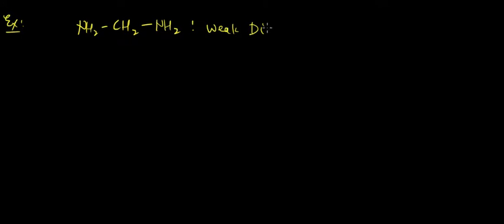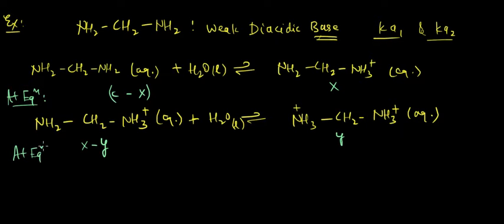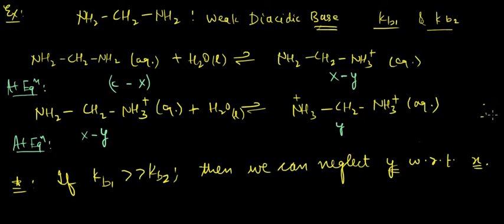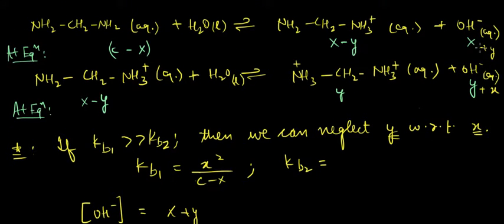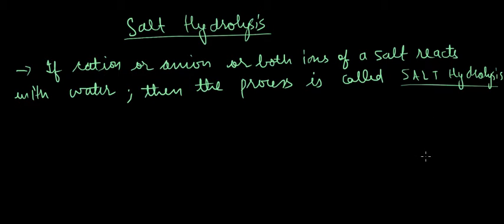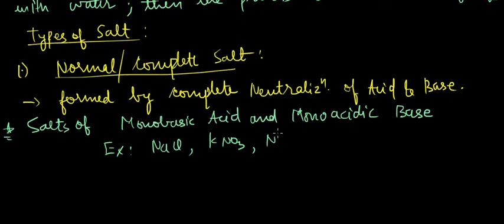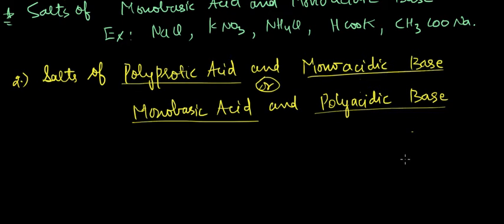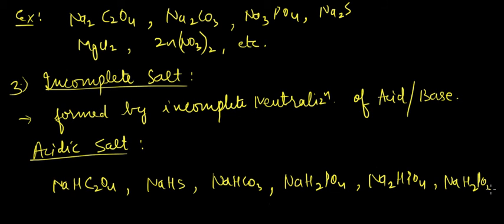134. Salt Hydrolysis